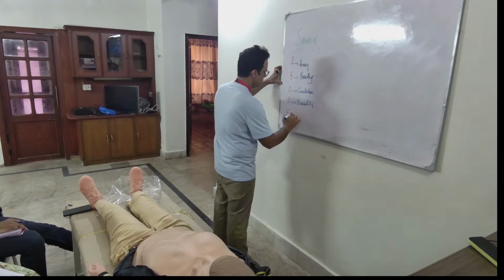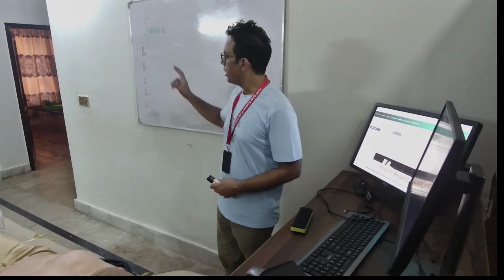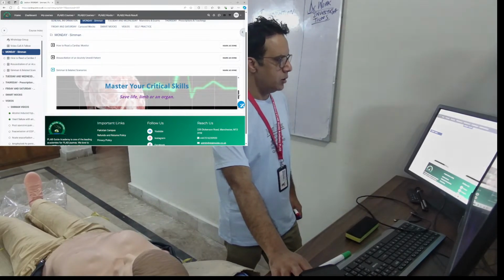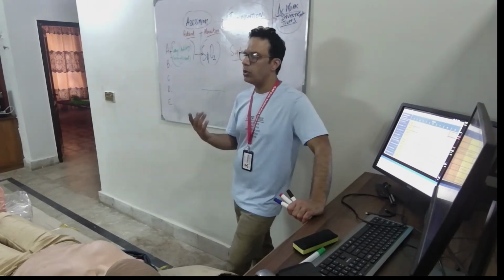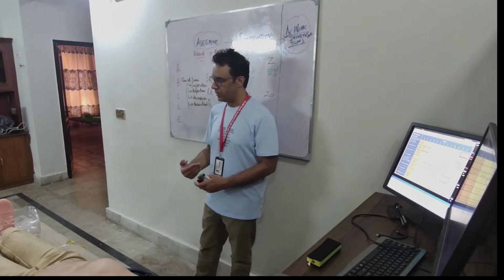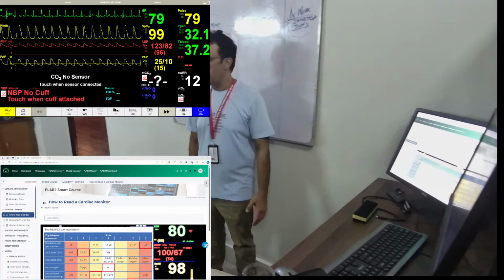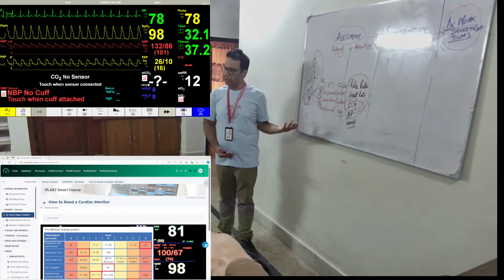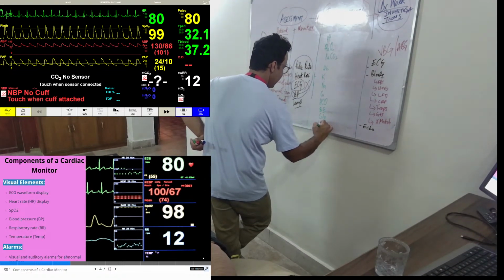SimMan Session with SimMan Expert Dr. Rashad Raza - PLAB 2 & Medical Students Exam Preparation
Join Dr. Rashad Raza, an expert in simulation-based medical training, as he takes you through an intensive SimMan session designed specifically for PLAB 2 candidates and medical students preparing for their clinical exams. Dr. Rashad Raza is a seasoned Neurosurgeon at the NHS and a Registrar in Accident & Emergency (A&E) at Lahore Campus, bringing valuable insights into real-world clinical practice.

In this session, you’ll experience how to approach common clinical scenarios, perform essential assessments, and develop vital decision-making skills while managing a simulated patient using SimMan – the advanced patient simulator.

Whether you’re preparing for the PLAB 2 exam or honing your skills as a medical student, this session will provide you with practical tips, key techniques, and expert advice on:

Managing critical patient scenarios
Communicating effectively during clinical exams
Demonstrating competence in core clinical skills
Navigating high-pressure situations with confidence
Prepare for your upcoming medical exams by learning directly from an expert with real-world experience in neurosurgery and A&E. This session is an invaluable resource for all future healthcare professionals looking to sharpen their clinical expertise.

Don't miss this opportunity to gain practical experience and exam preparation insights from Dr. Rashad Raza!